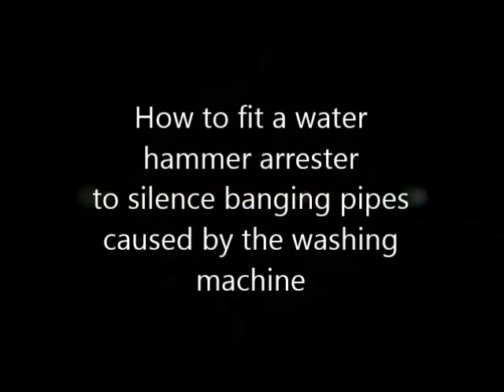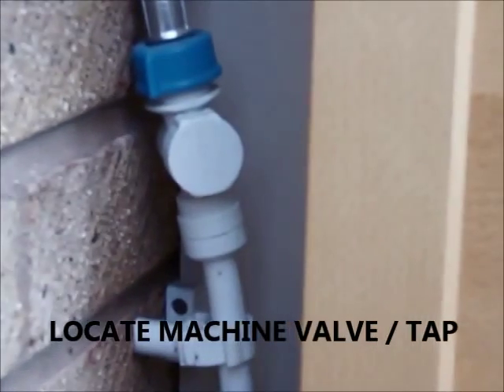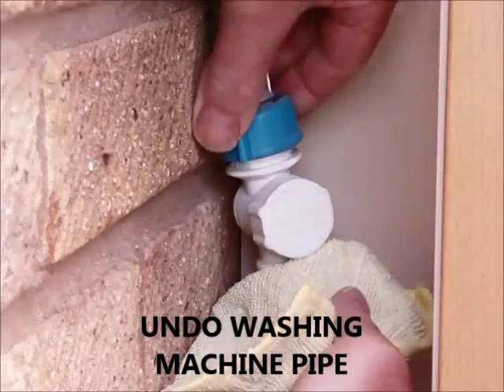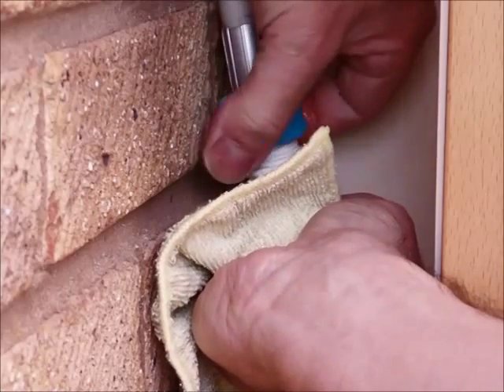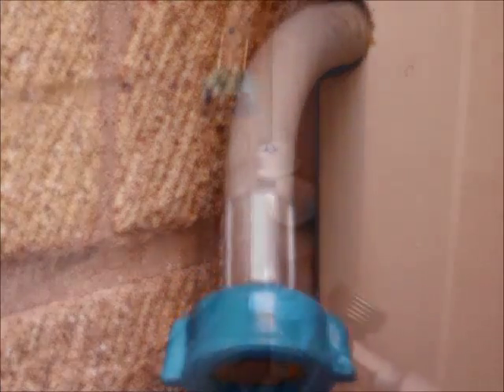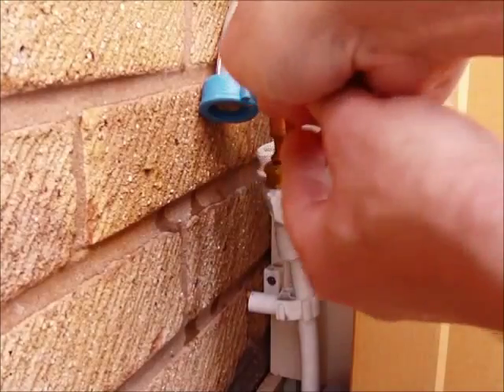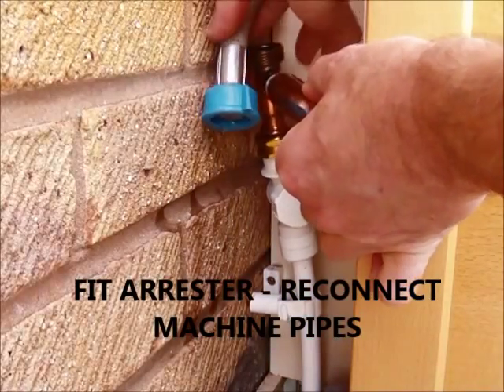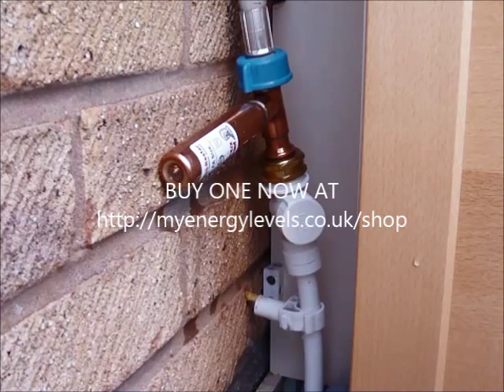How to fit a water hammer shock arrestor device to your washing machine or dishwasher